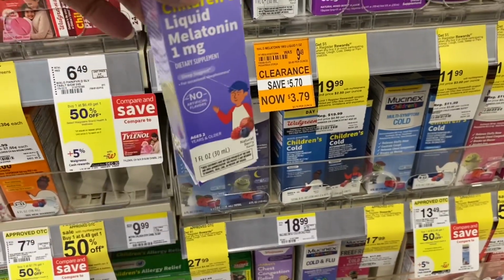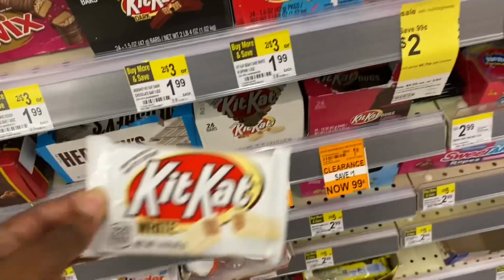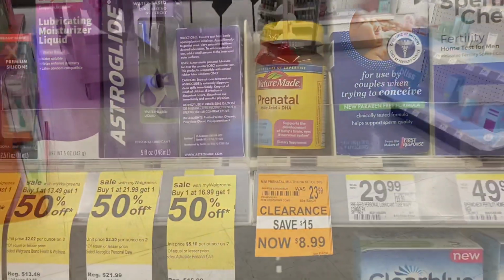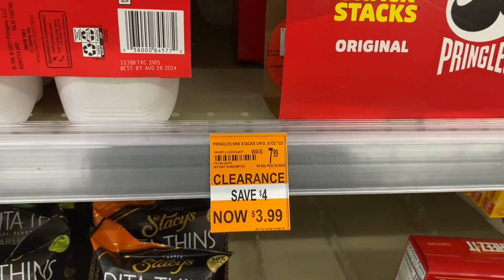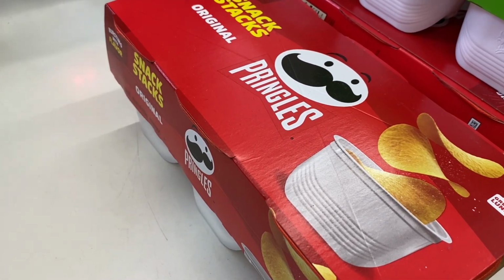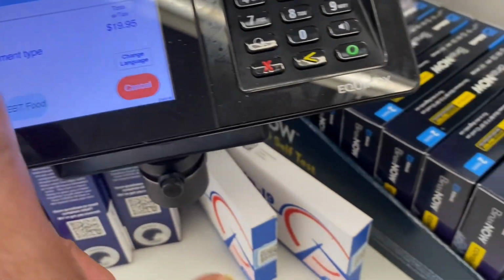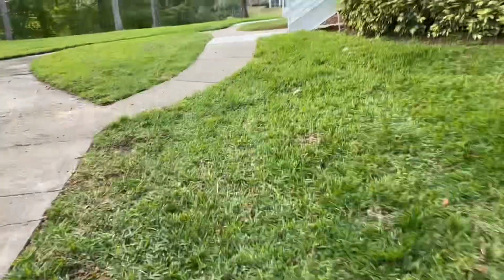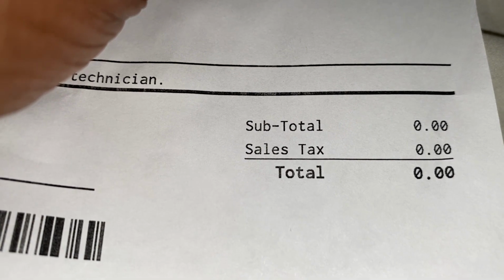Walgreens Clearance Splurging|Part 3 of 3🛒walgreens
Click the "THANKS" button under this video to send a cash gift if I've ever helped you save a penny. Follow & like my new Facebook page here, click "LIKE" so you won't miss out on important info & bargains.
No catch! Simply get cash back each time. Check out this free app that gets you cash back on gas and other errands! Sign up on my team & get points back for any & every receipt. Points=gift cards or cash. Try it and get 2,000 pts! Great app for any shoppers. Big bucks back on things you buy anyway. Download the fluz app and check out my videos explaining how all of these apps work. They can’t do anything but benefit you & help you save more.